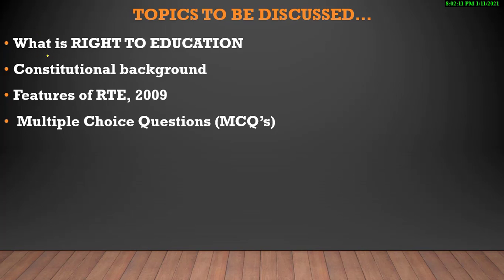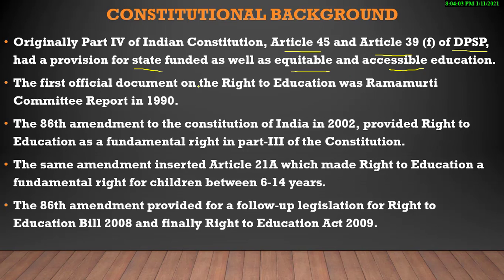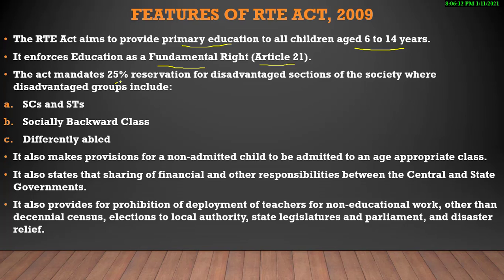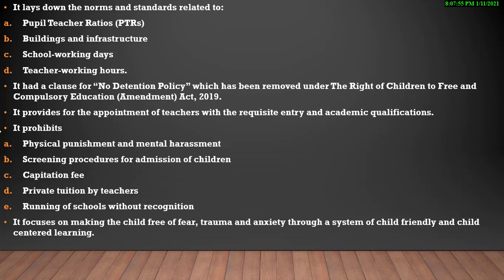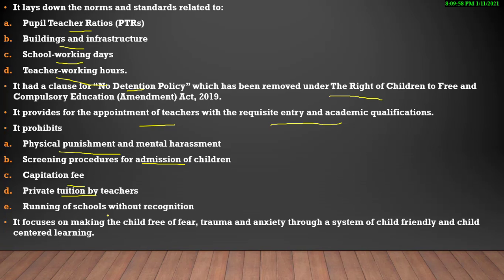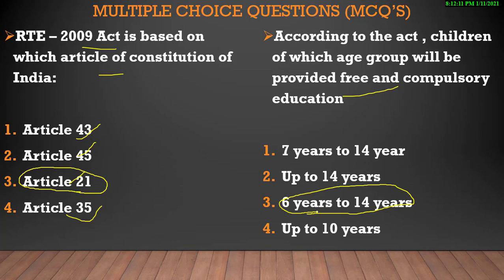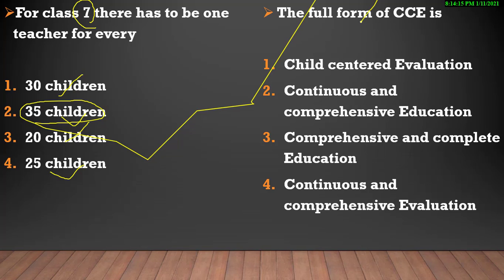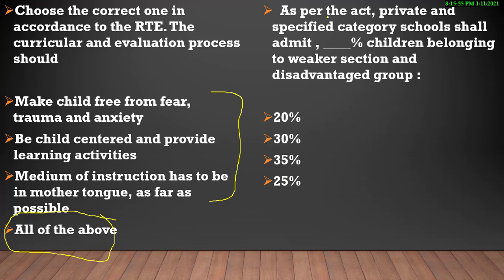Right to education, Right to free and compulsory education act 2009 in Hindi RTE ACT 2009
right to free and compulsory education act 2009 in hindi  Right to education act 2009
Right to education act 2009, Free and Compulsory education act 2009 in hindi
This RTE Act, 2009 is important for all teaching

what is the right to education act?

today in this video  i am going to discuss about right to education act  2009.ear me paper 2 "contemporary india and education" me topic 16(a) me  " right to education rte act 2009 "
Rright to Education act 2009 B.ed,right to education acteducation,contemporary india and education,Article 21-A,rte act comes under the 86th amendment act,Free and Compulsory Education for all children between the age group 6-14 years,article 21-a,article 21a,fundamental rights,right to education act,right to education act 2009 in hindi,right to education actchildren with special needs,right to education act in tamil,to education act 2009,Right to Education Act 2009,right to education act upsc,right to education act 2017 pdf,right to education act 2009 pdf,right to education act 2019,right to education act 2009 ppt,right to education act 2019 pdf,right to education act pdf,Right to free and compulsory education act,rte act 2009 in english,What is RTE Act 2009? How to Apply RTE Act 2009,Right to Education for Competitive Exams,Right to Education for Compeitive Exams,Right to Education Act in english,child development & pedagogy important topics,How to Fill RTE Online Application,right to education act 2009 was published by,right to education act 2009 b.ed notes,right to education act was passed in the year,Education as a fundamental right,RTE act for kids with special needs,rte act 2009 by online teacher academy,🔥right to education act,Free and Compulsory education act 2009,inclusive education for children with autism,Right to Education Act BEd,Right to Education Act notes,Right to education act 2009,rte act 2009 by himanshi singh,RTE act 2009 in hindi,rte act 2009 in hindi,RTE 2009,RTE Act 2009,RTE act 2009,Right to Education Act,Right to education act,Right To Education Act - 2009,autism special education law,Right to Education,Right To Education Act 2009,RTE Act objective questions ,Right To Education (RTE) Act,Tamilnadu RTE Online Application Form,Right To Education Act-2009,is the right to education,a right to education rte,16 a right to education,discuss the right to education,of rte right to education,Rte 2009,rte act,rte2009 right to education," right to education,RTE in b.edin this video we are going to discuss the right to education act 2009 which is very important from ctet htet and other tet exams point of view.

the rte act aims to provide primary education to all children aged 6 to 14 years.  india became the 135th country after the implementation of the rte act to provide education as a fundamental right. right to education act, 2009. rte-right to education act (article 21a) |contemporary india & education ||b. rte 2009 | right to education act 2009 by himanshi mam.

right to education act - 2009/ शिक्षा का अधिकार अधिनियम | free and compulsory education

Ctet 2019 | right to education act 2009 | child development and pedagogy by ajay singh kharb.

Right to education act 2009|kerala university second semester philosophy revision.

Right to education act 2009 | শিক্ষার অধিকার আইন | primary tet 2020 | bong education..

Right to education act-2009 (rte) | cdp (बाल विकास) for reet & uptet, kvs | ch-16.

Right to education act - most disastrous experiment - indian education system.

Right to education act, 2009 | free and compulsory education | sabiha noor.

Rte 2009 | right to education act 2009 by himanshi mam.

Rte act 2009(right to education act).

Right to education act 2009 for b.

Right to education act 2009 (rte) | শিক্ষার অধিকার আইন | wb primary tet exam 2020 | bong education.

🔥right to education act 2009(rte-2009) शिक्षा का अधिकार अधिनियम 2009.

Shares her insights on the provisions of right to education act  2009 including the modalities of free and compulsory elementary education for all the children of india and the one's with special needs  mental illnesses  disabilities  etc...

Ed 1st year me paper 2 "contemporary india and education" me topic 16(a) me  " right to education rte act 2009 " ko detail me  kara raha hu.

Today in this video  i am going to discuss about right to education act  2009.

Right to education act, 2009.

India became the 135th country after the implementation of the rte act to provide education as a fundamental right.